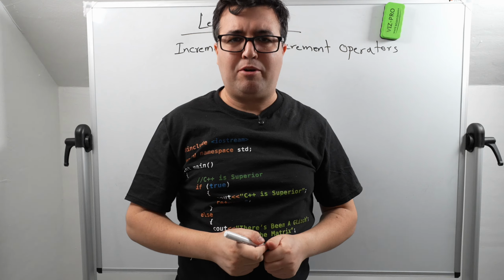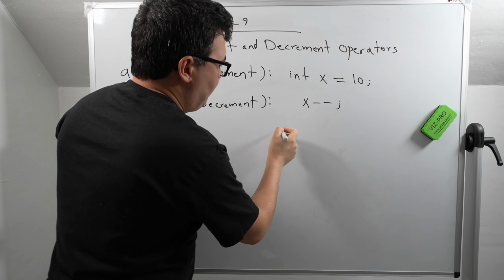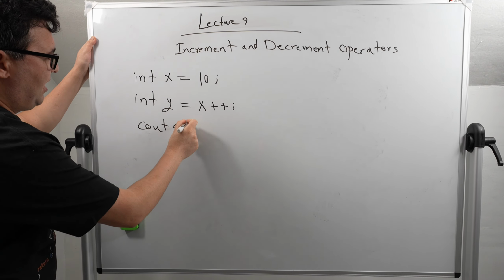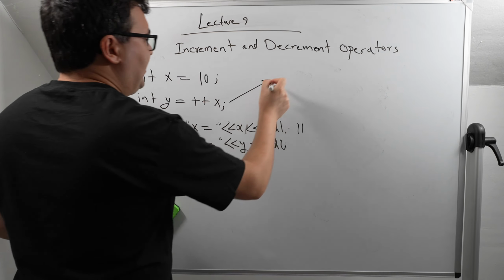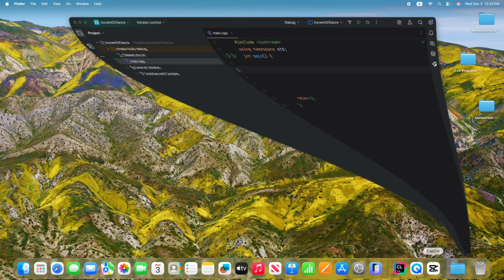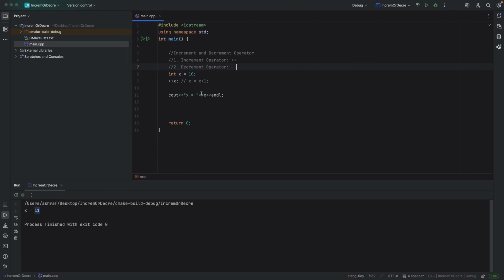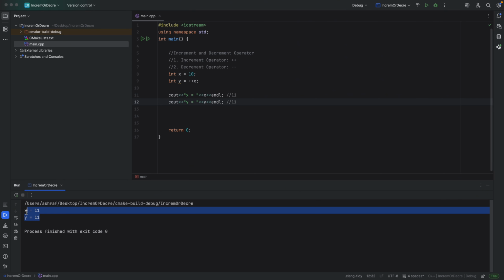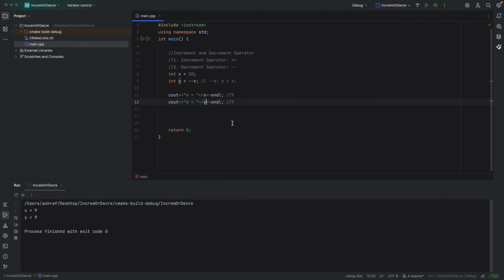C++ Lecture 9: Increment & Decrement Operators Are Explained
Welcome to Lecture 9 of my C++ Programming Series!
In this video, we explain the increment (++) and decrement (--) operators in C++ — two powerful operators used to increase or decrease values by 1.
These operators are widely used in loops, conditions, and almost every programming task, so understanding them is essential.
⭐ What You Will Learn in This Lecture:
What increment (++) and decrement (--) operators do
Difference between prefix and postfix:
++i vs I++
--i vs I--
How these operators behave in expressions
Real examples with step-by-step output
Where these operators are most commonly used in real programs
This lecture is perfect for C++ beginners, students, and anyone who wants to understand how these operators work behind the scenes.